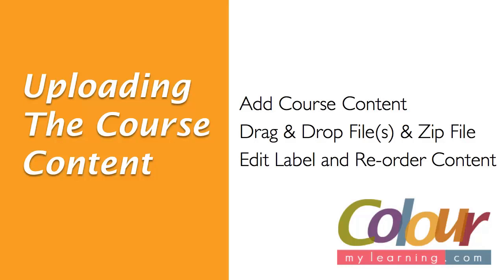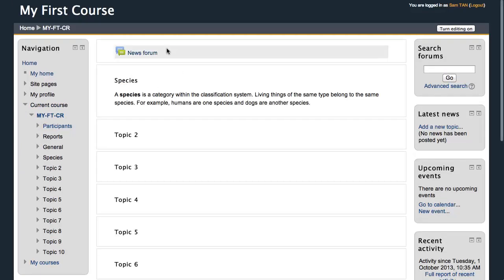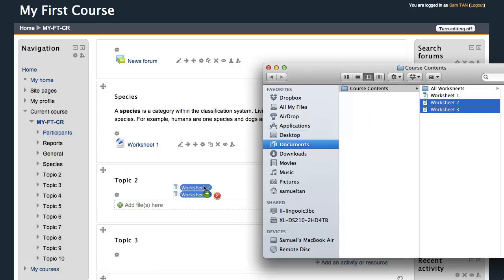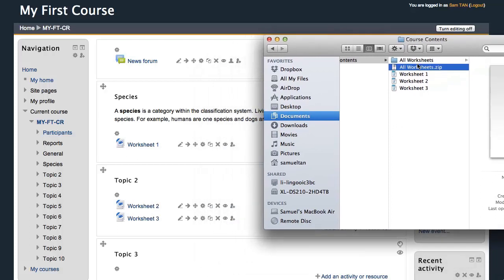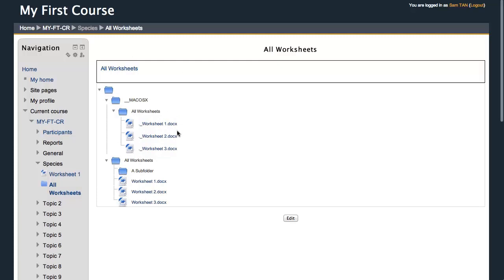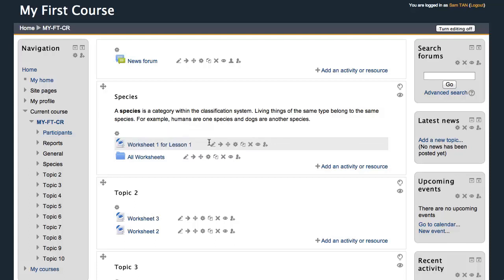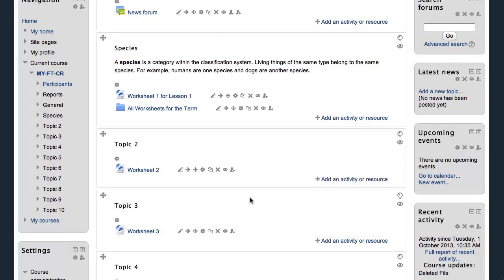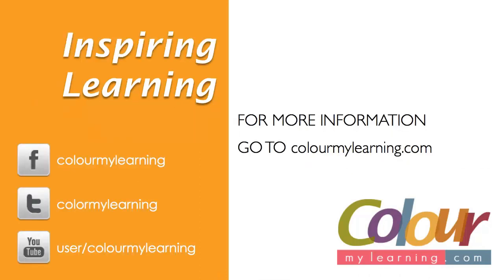Video 3: Uploading The Course Content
In this video we look at the different aspects of Uploading the Course Content on Moodle specifically:

 - Add Course Content
 - Drag and Drop File(s) & Zip Files
 - Edit Label & Re-order

Colour My Learning is your source for some of the best learning platforms and Virtual Learning Environments, purpose built physical learning spaces that bridge technology and education, Apps and Web services that bring education to live.